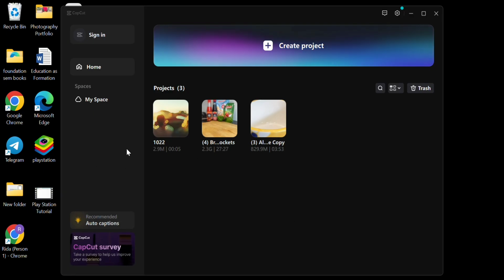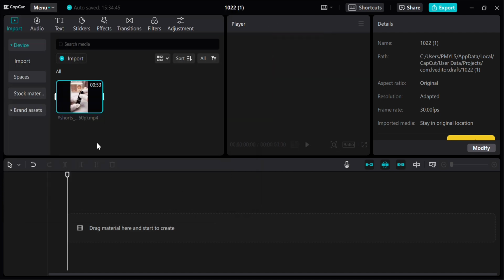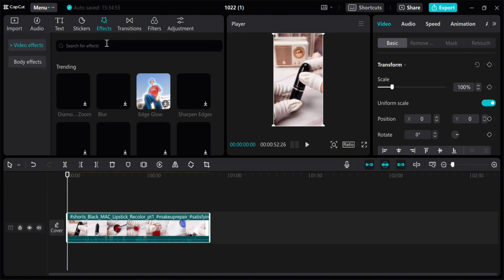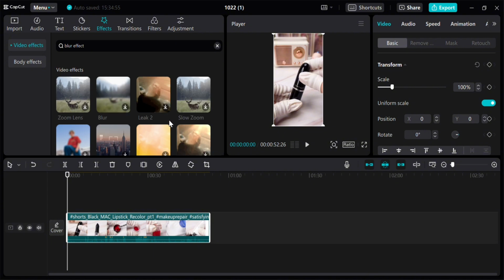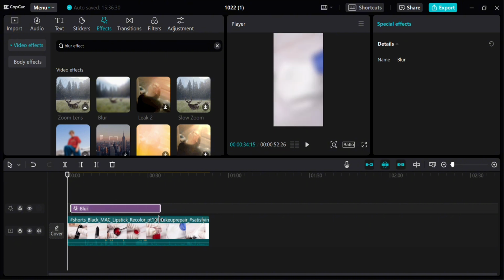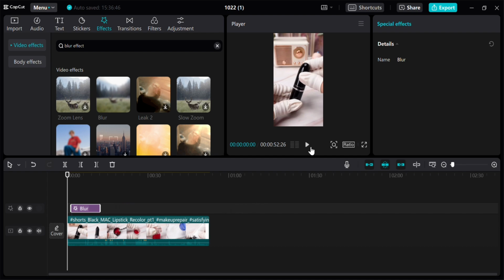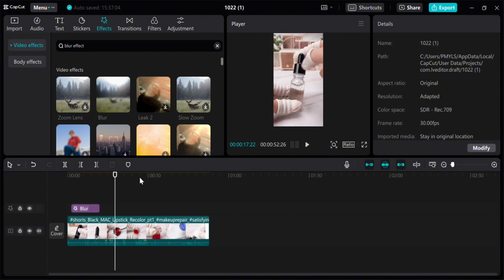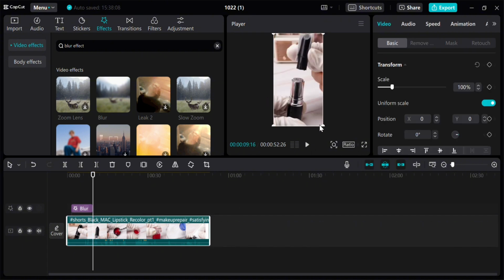How to Blur Video in CapCut PC (2026) Step-by-step tutorial for effects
How to blur video in capcut pc (2024 / 2025) Full Guide!

In this video, I'll show you How to blur video in capcut pc.